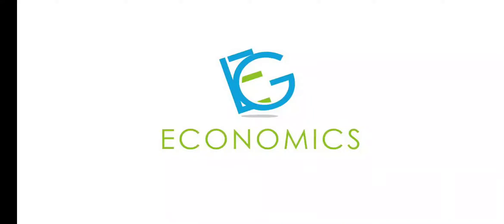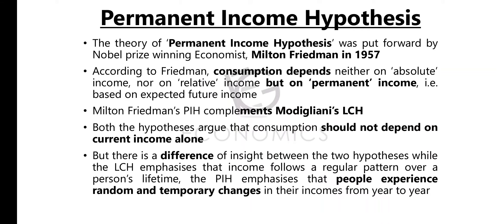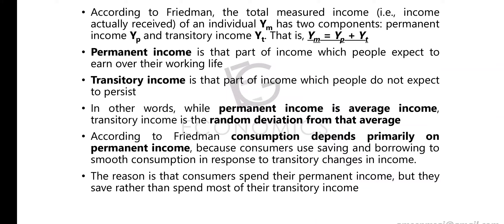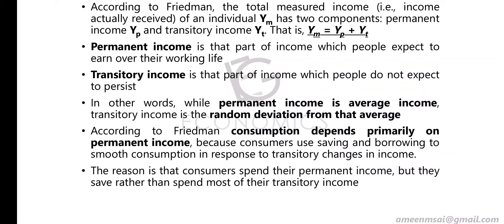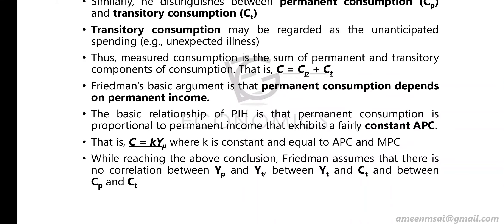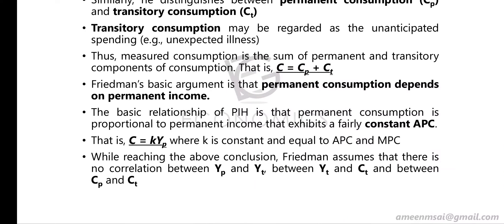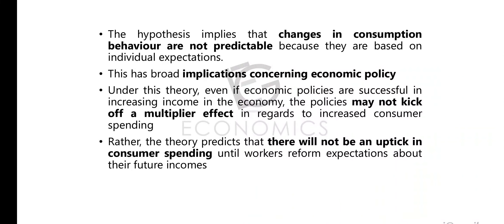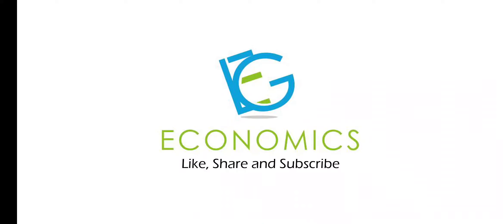Permanent Income Hypothesis | Milton Friedman | Macroeconomcis | Explained in English and Malayalam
The permanent income hypothesis is a theory of consumer spending stating that people will spend money at a level consistent with their expected long-term average income. The level of expected long-term income then becomes thought of as the level of “permanent” income that can be safely spent. A worker will save only if their current income is higher than the anticipated level of permanent income, in order to guard against future declines in income.